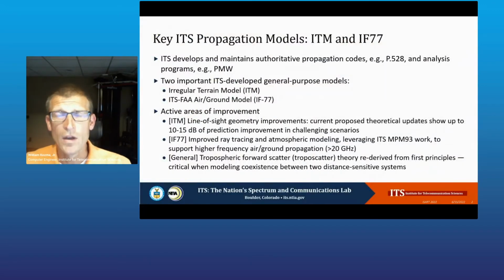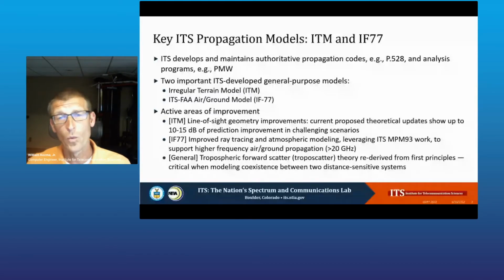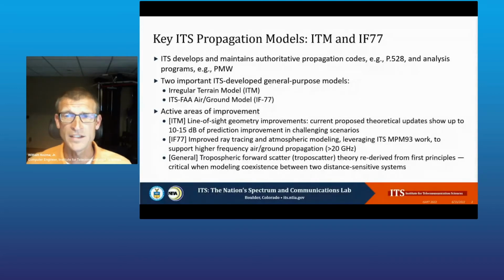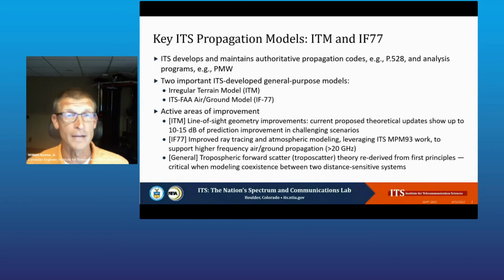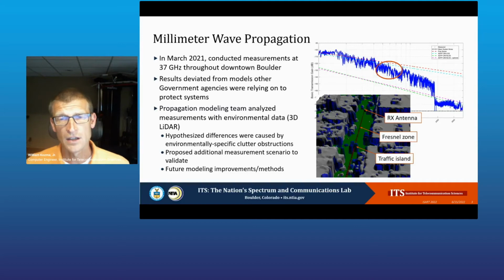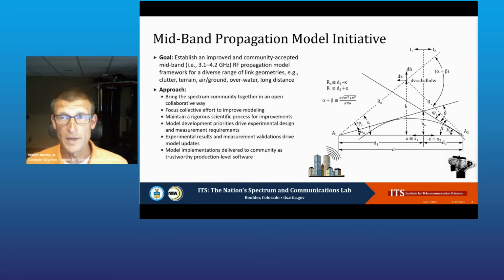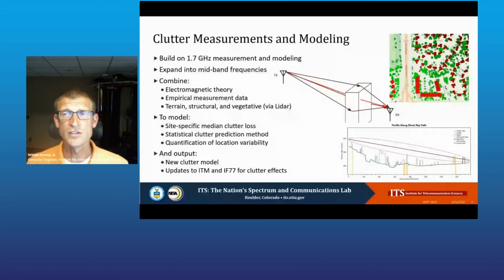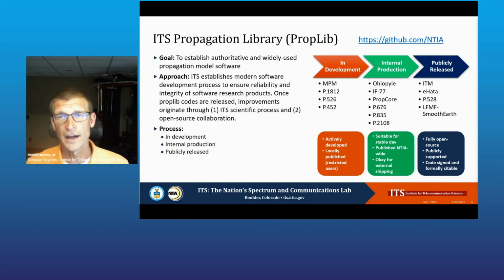ISART 2022 Day 3 – Technical Presentation: ITS Propagation Modeling Research and Development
Presented by William ("Billy") Kozma, Jr., Computer Engineer, Telecommunications Theory Division, NTIA Institute for Telecommunication Sciences and Head of U.S. Delegation to ITU-R Study Group 3 and U.S. Chair of Working Party 3K